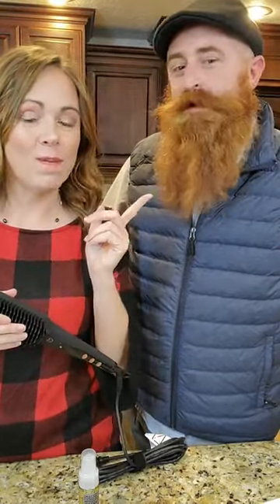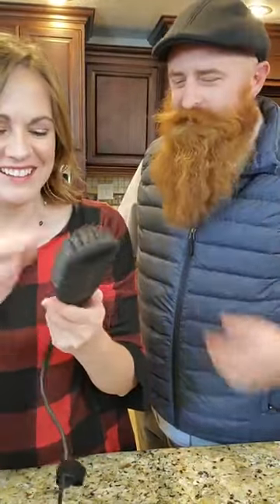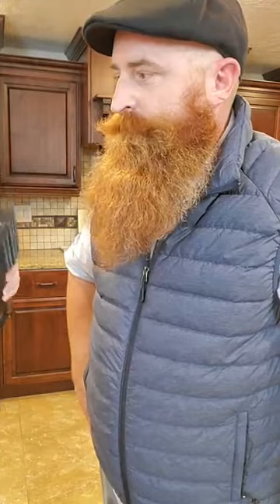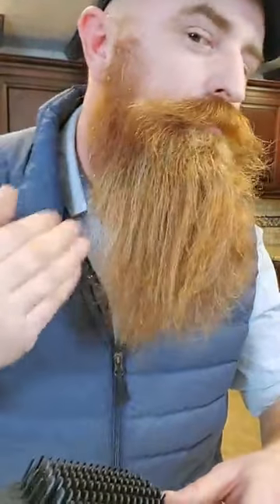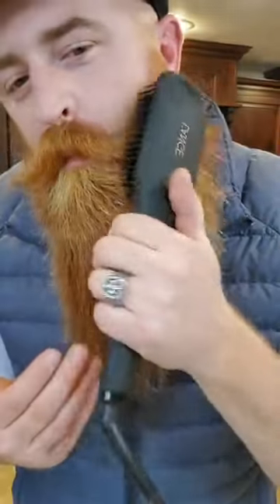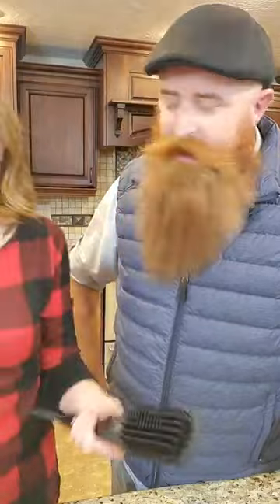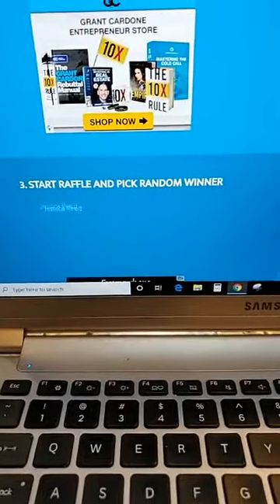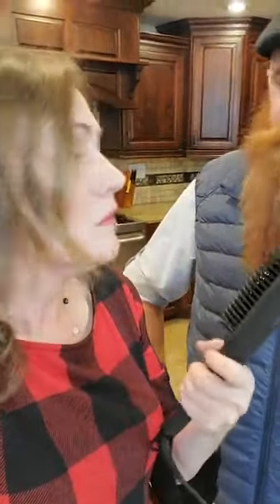Can we tame this beard? L'ange Le Vite Hair Straightening Brush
🧔 Can we tame this beard with the L'ange Le Vite Hair Straightening Brush... let's find out. ad